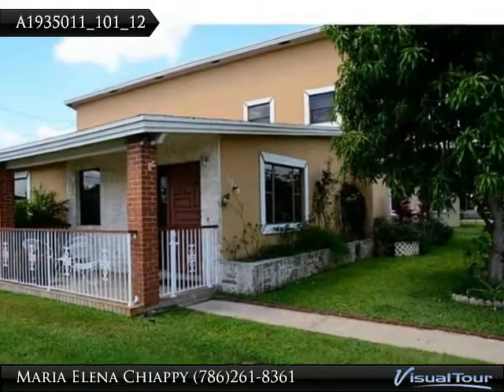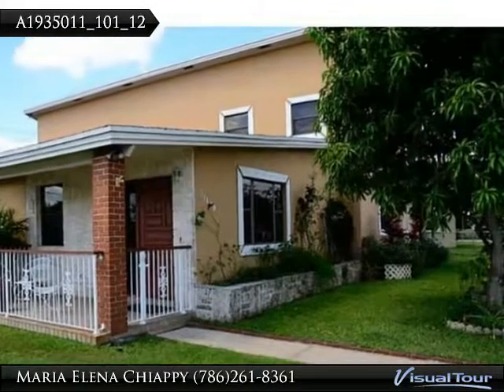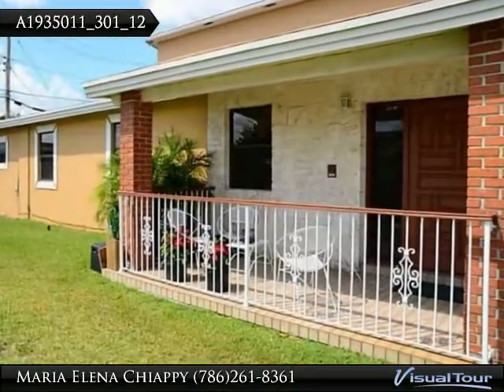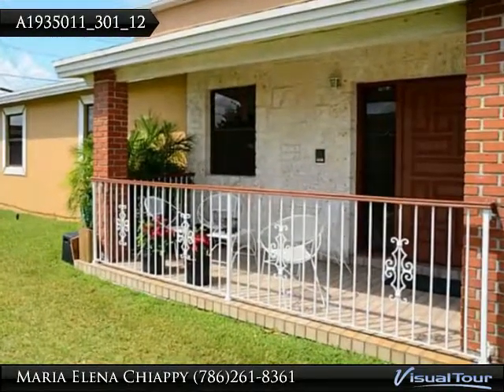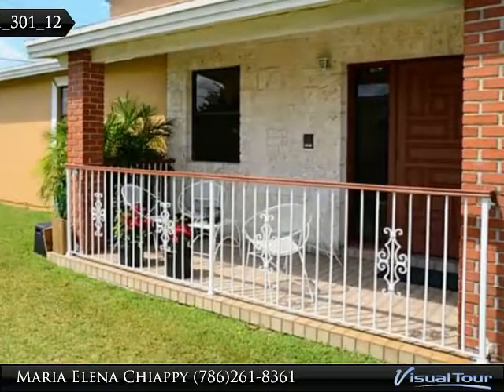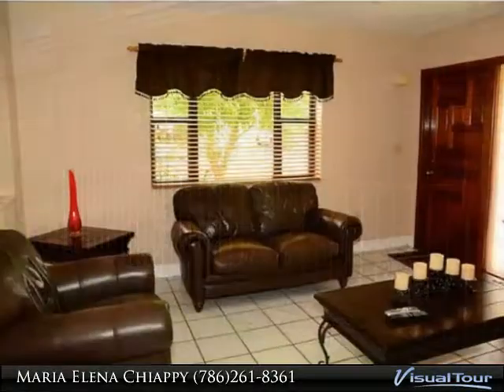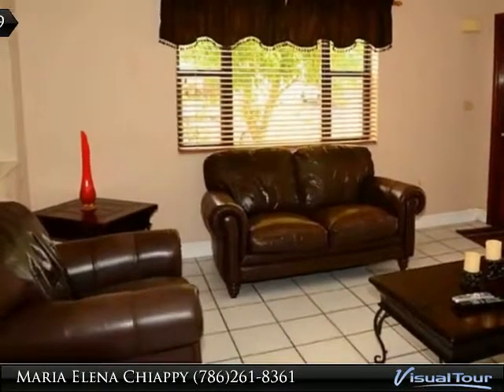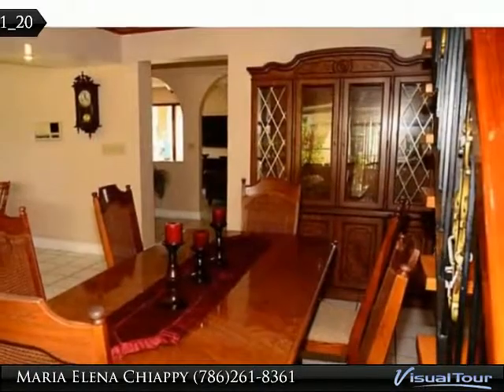Homes for Sale - 11120 SW 43 Ter, Miami, FL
Move right in this outstanding home with a useful floor plan, this beautiful family home located in the desirable Westwood lake area, has a lot of Square footage, great for multi-generational family. Big enough to have an in-law quarter with separate entry. Open Kitchen excellent for friends and family gathering. A workshop on the back side of the house with its own bath, fence yard & covered porch, nice quiet neighborhood. Within walking distance to Schools that are A-Rated. Excellent house !

Presented By:
Maria Elena Chiappy, Berkshire Hathaway HomeServices Florida Realty
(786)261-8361